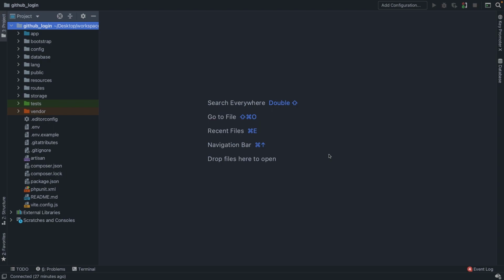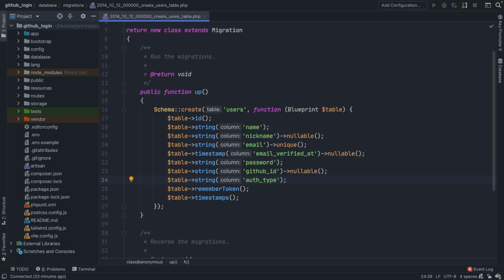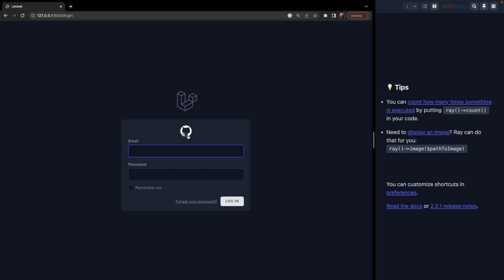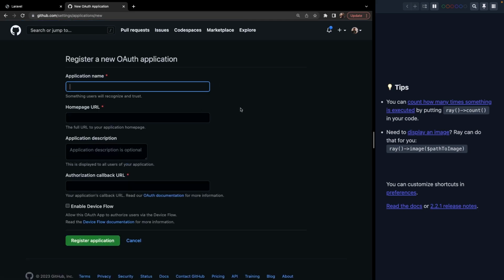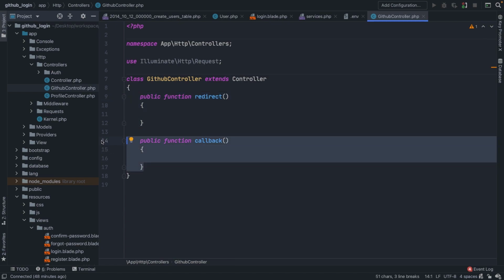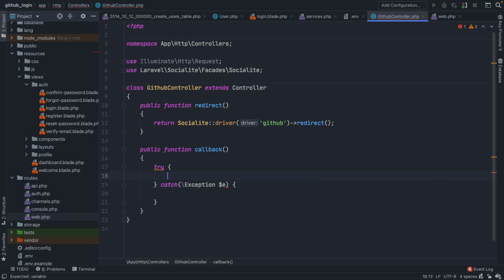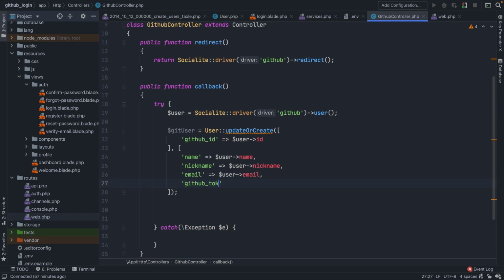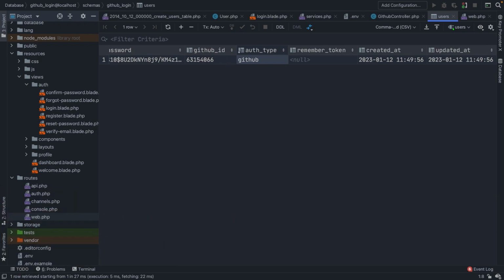Let’s Build a GitHub Login Authentication in Laravel (Laravel, Socialite, Breeze)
This video will show you how you could easily implement Laravel Socialite within your Laravel Breeze authentication system. Laravel Socialite is a package that has been created by the developers of Laravel itself, which is a form-based authentication, that is mostly used to authenticate OAuth providers such as Facebook, Twitter, LinkedIn, Google, and GitHub. In this example, we will be using Laravel Socialite to allow users to authenticate using GitHub.

00:00 - Introduction
00:57 - Migration Setup & Installing Laravel Breeze
05:36 - Building the frontend
07:16 - Installing Laravel Socialite
08:06 - Adding GitHub credentials inside our application
12:24 - Working on our Controller
22:08 - Final Test
23:12 - Outro